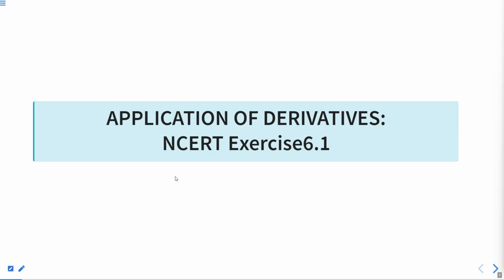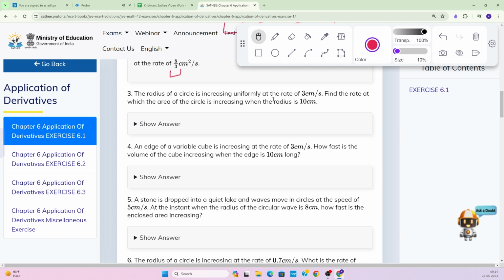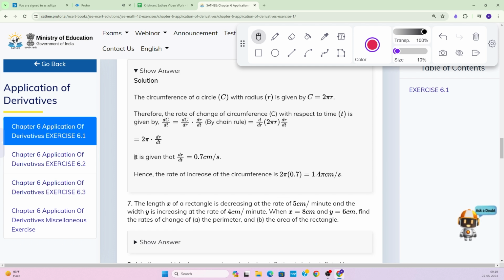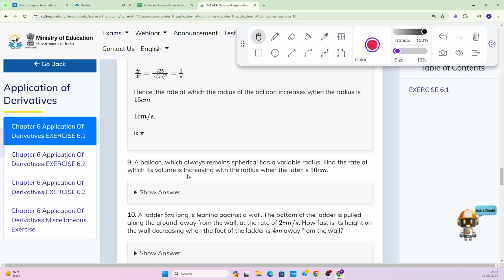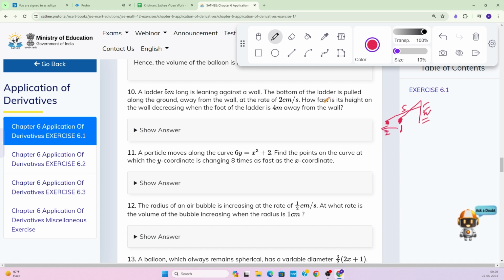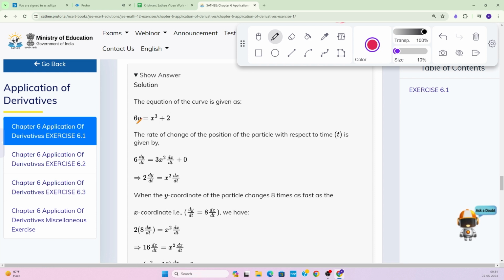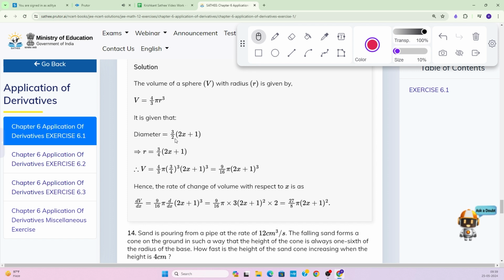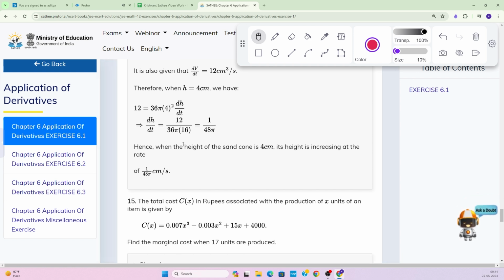Application of Derivatives Exercise 6.1 Part 2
Subject: Mathematics
Programme Name: Application of Derivatives
Course Name: Engineering

In this video we have covered application of derivatives exercise6.1 problems.

📡 Key Features:
Syllabus-based Content